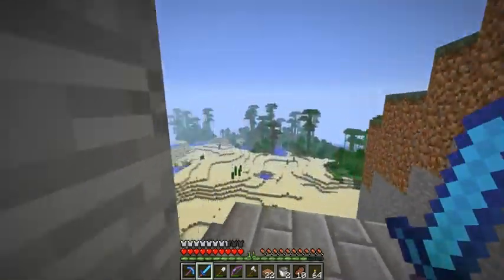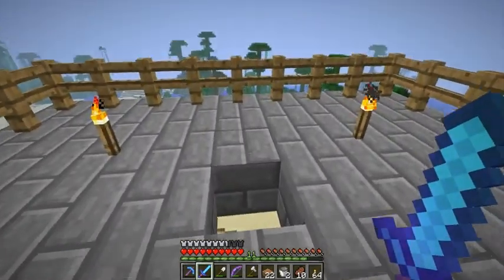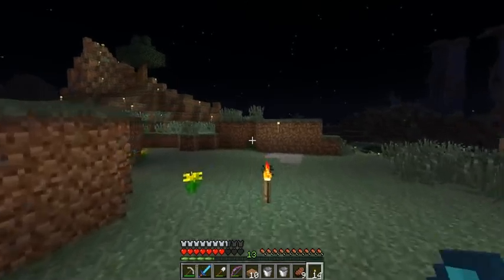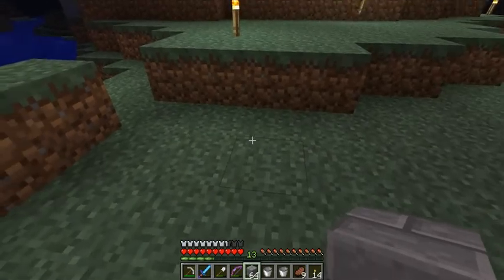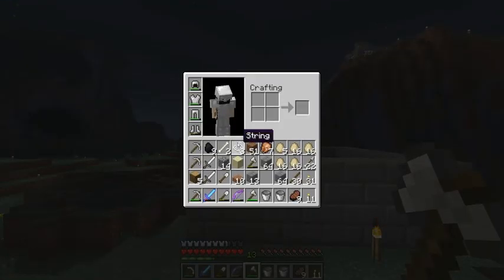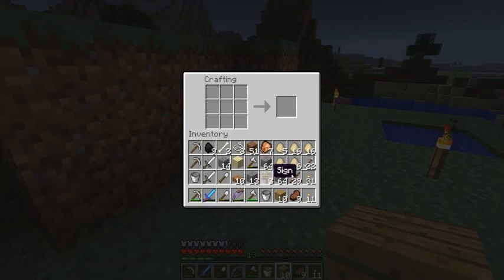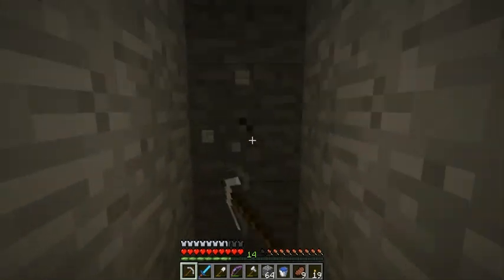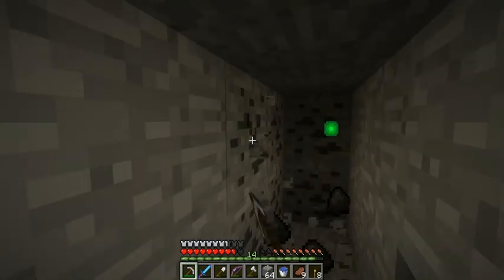effector plays minecraft:episode-6 tried to make a short one, i fail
episode 6 of effector craft